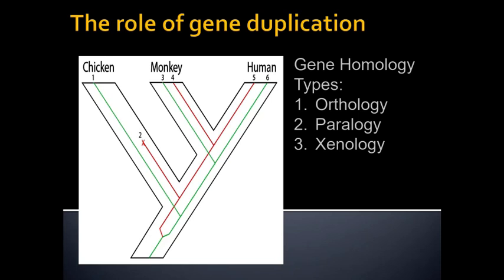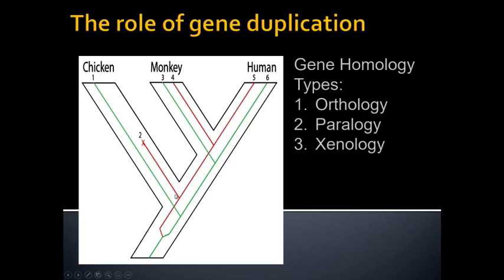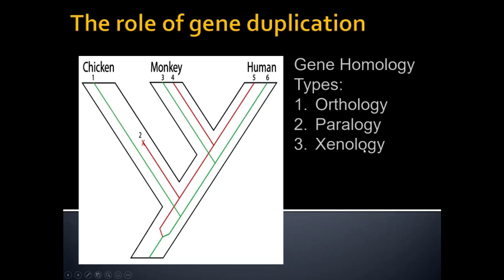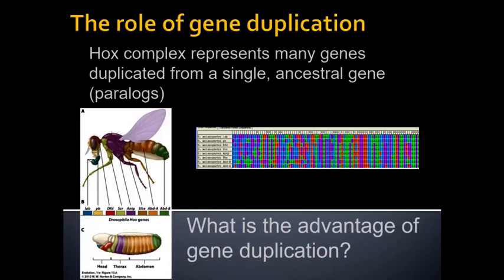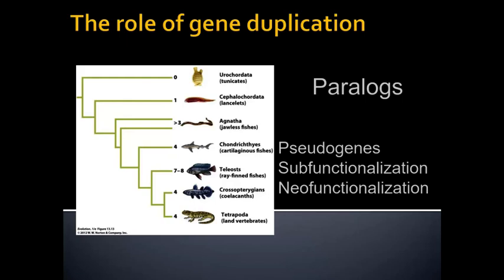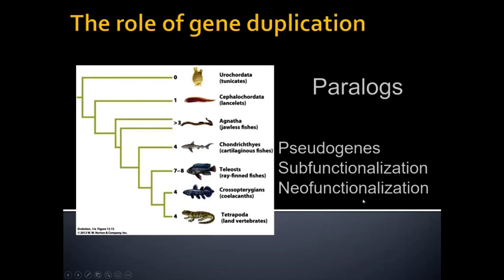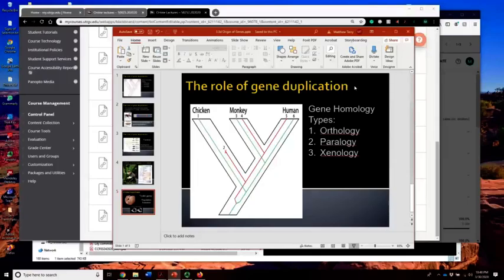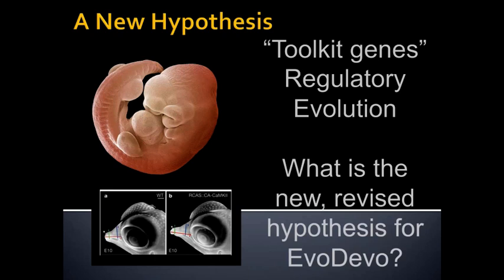Unit 3.3.4 Origin of Genes